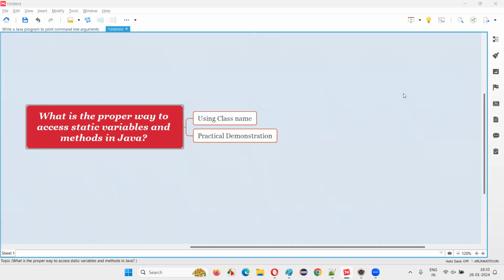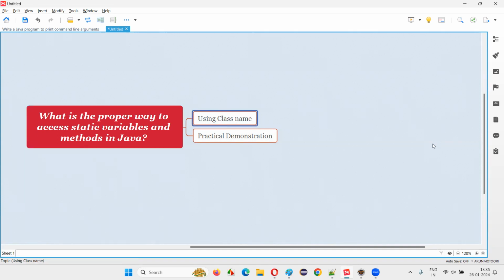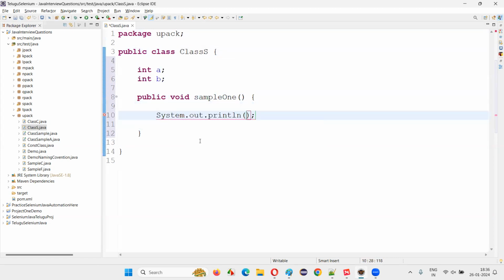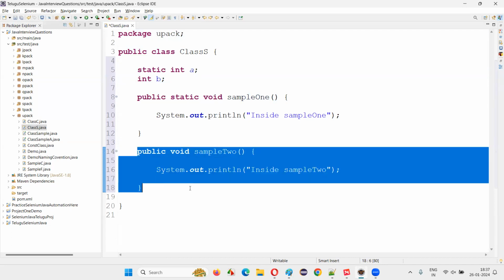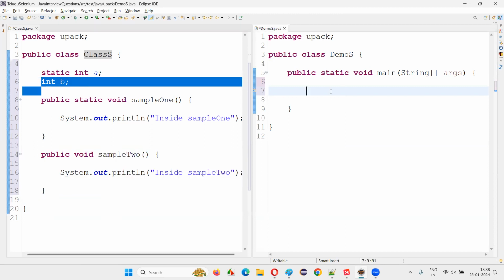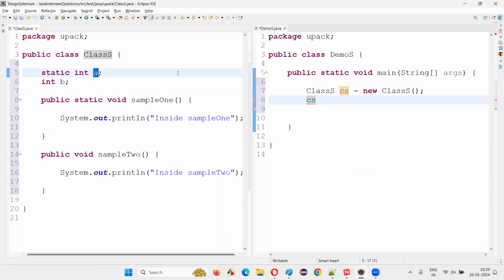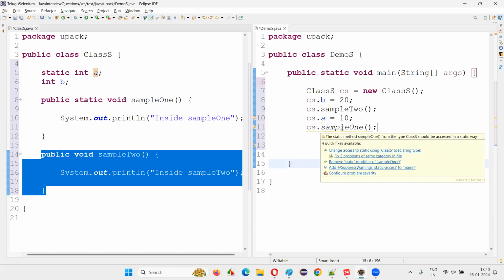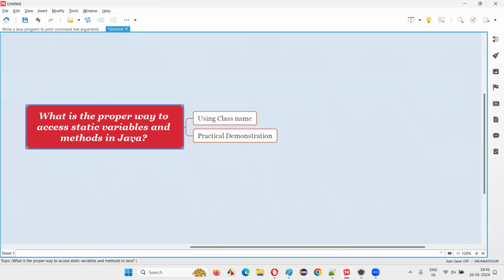What is the proper way to access static variables and methods (Core Java Interview Question #132)